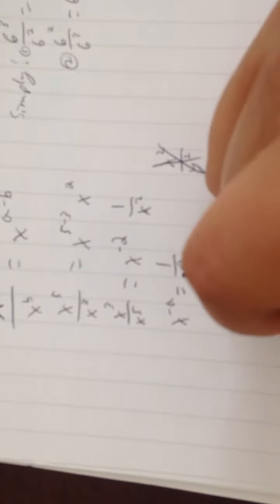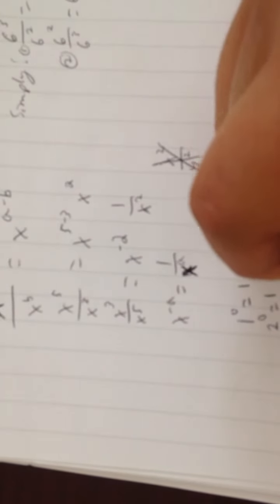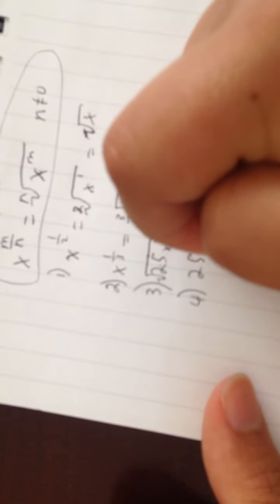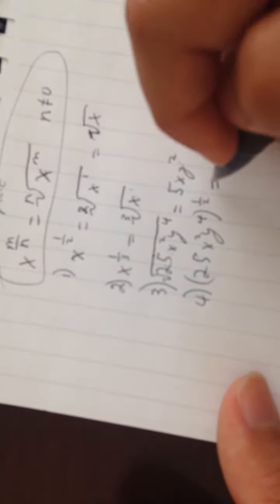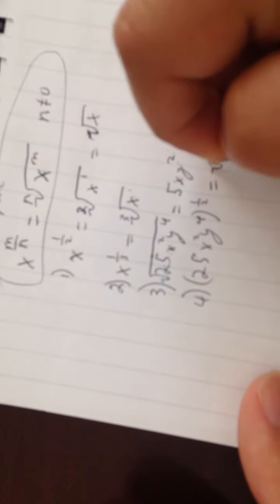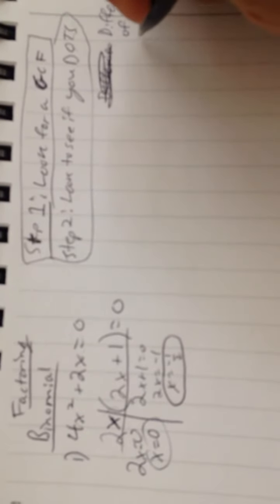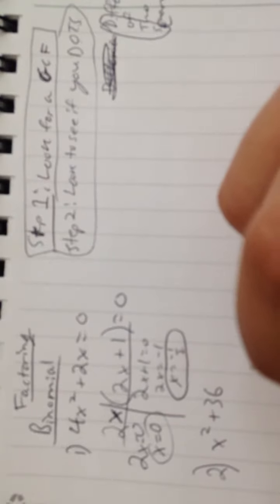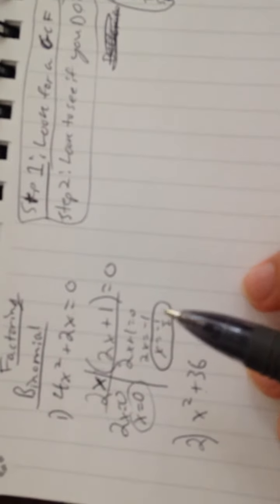Exponents and basic factoring